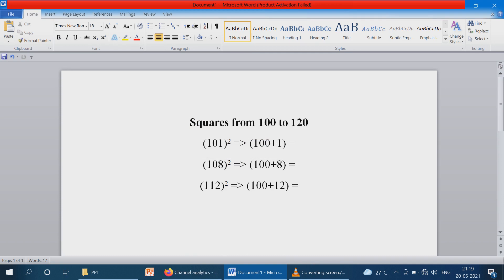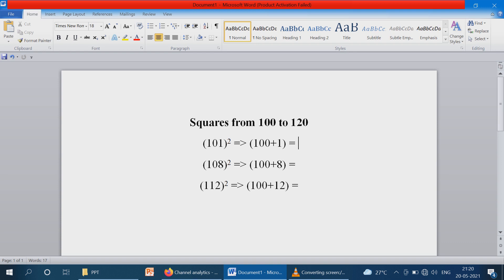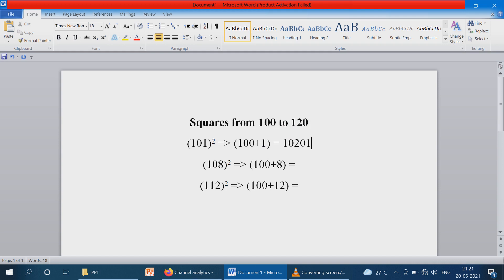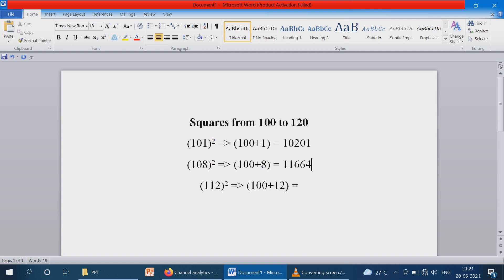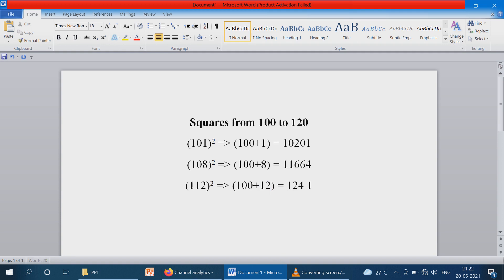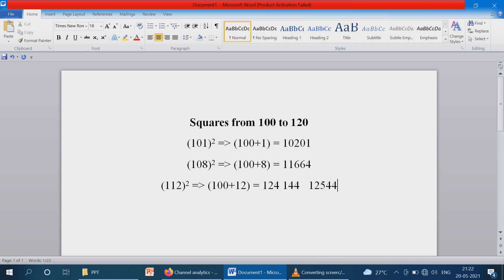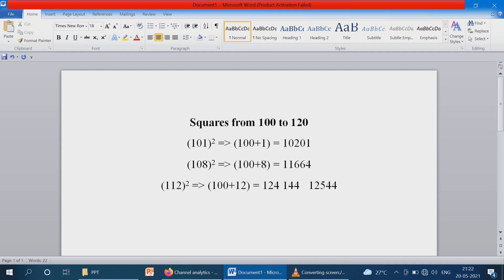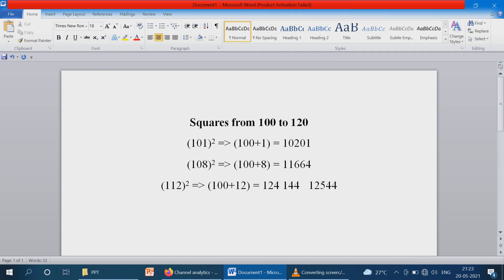FIND SQUARE FROM 101 TO 120???